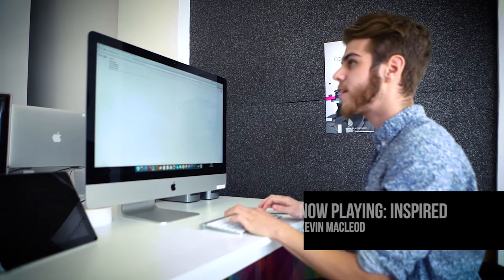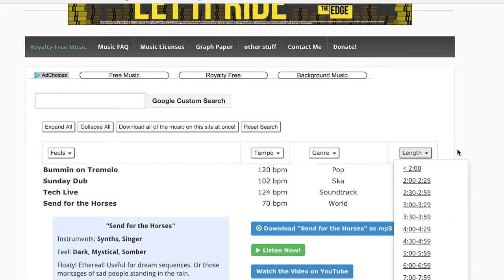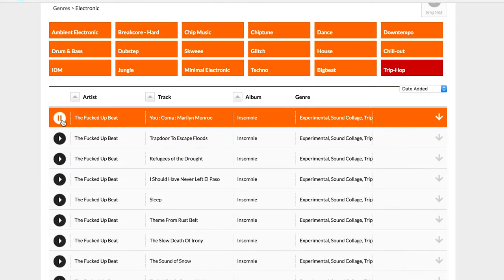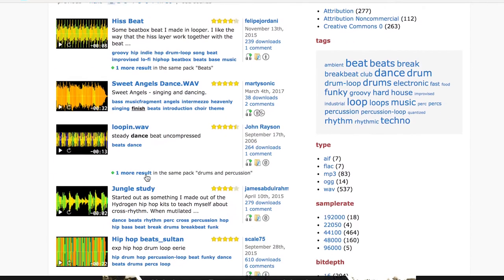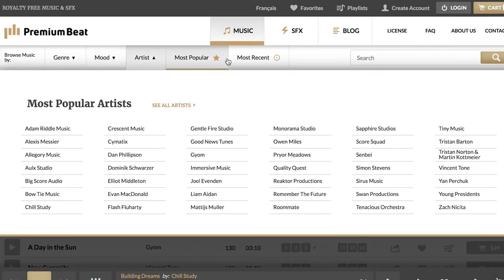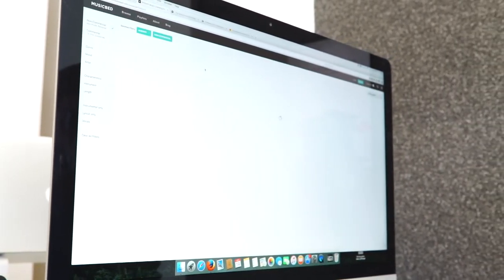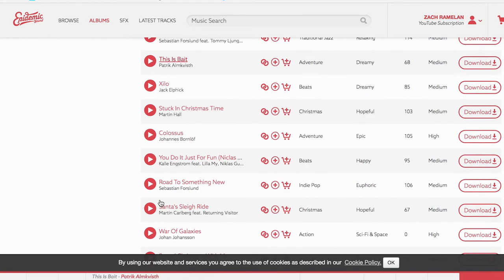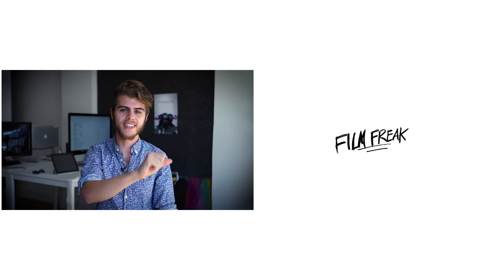THE BEST PLACES TO GET MUSIC FOR VIDEO - Free to Paid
Here's my list of my favorite places to get music for video. Ranging form Free to paid.

Special thanks to Fergus Lowery and 647 Media

INCOMTECH.ORG
I’ve been using this site since I started making movies. It’s a great resource for all genres of music.
- explain mass amounts of people using the site, quality of music.

FMA
Free music archive is a great resource for music, ranging from old Time antique phonograph music to experimental electronic dance beats. The biggest con about this site, that that there is so much music, you really have to sift through allot.

BEN SOUND
 This website has some great high quality music. There isn’t allot available but if want to find something quickly that matches your production, here is where to do it.

In the  middle area My favourite place ever to get music is from a friend or local band. It’s the best way to get unique music, that supports an other artist and can fit your project perfectly. If you’re working on a film or movie and need a score I highly recommend you reaching out to any musician friends to take a stab at your score. You’d be surprised at who would be interested. You also have the greatest tool in the world on front of you to reach out to bands around the world.

WHOA budget music:
Even though free is good, paid music is definitely the way to go for any corporate or commercial type video.
Here is what free music sounds like in this scene: Use incomtech. Here is what Paid music sounds like:
Use premium Beat

#1 PREMIUM BEAT
 Best site, easy to search, quick to find exactly what you’re looking for. Each song goes for around $60

#2 Audio Jungle
Cheapers than premium beat, massive selection and good quality: Songs go for around $16-$30

#3 MUSIC BED
Extremely expensive but you get some of the most professional music for your project. And if your working on a higher budget film you can get some great songs for that project. Each song or tune range from 60 - $1000 + depending on what your audience is, who you’re doing the project for. Etc…

EPIDEMIC MUSIC
Finally If you’re doing youtube videos I remomend using Epidemic Music - Filmmaker Peter Mckinnion does a great video on that site. It’s a subscription based website that has some super high quality music.